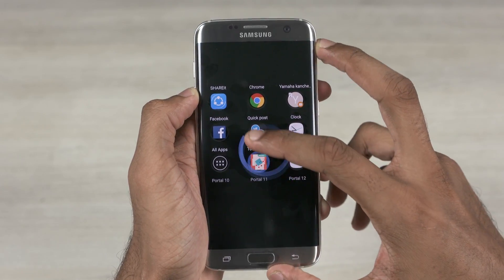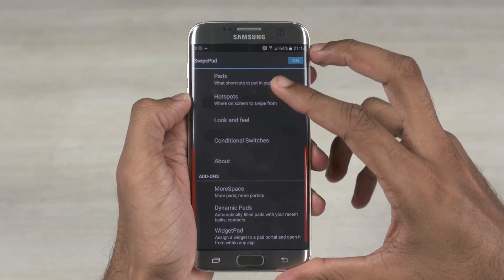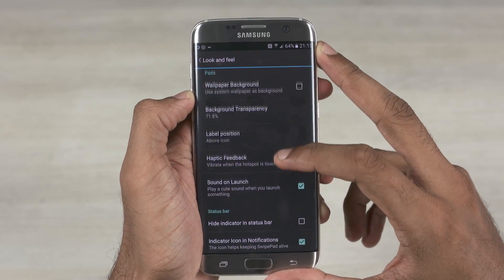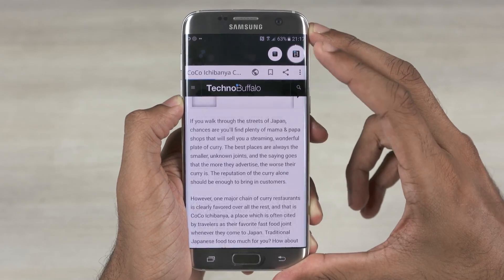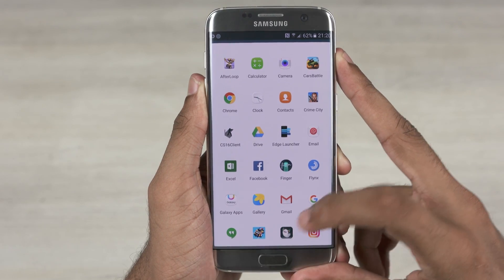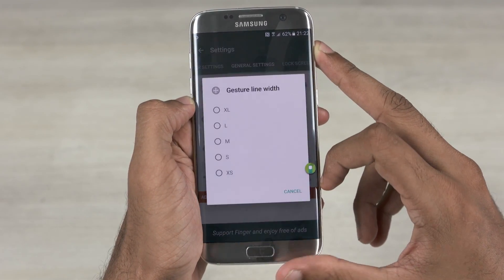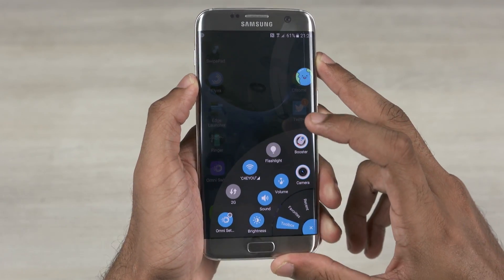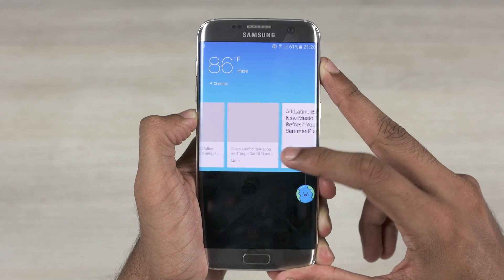5 Apps to Enhance Multitasking AndroidTips 54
5 Android Apps that help enhance your day to day multitasking, demonstrated on a Galaxy S7 Edge...

Timestamps & Links to Download

00:23 SwipePad
01:10 Flynx
01:55 Edge Launcher
02:33 Finger Gesture Launcher
03:13 Omni Swipe